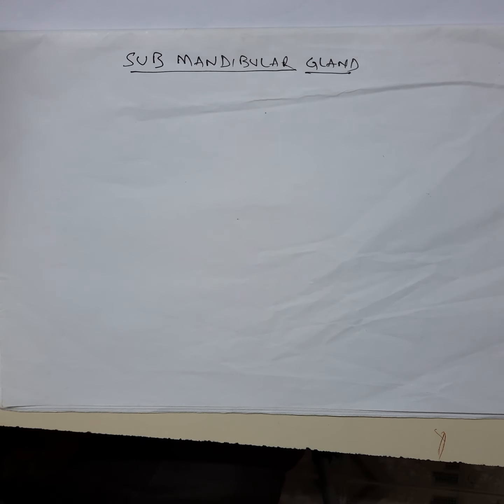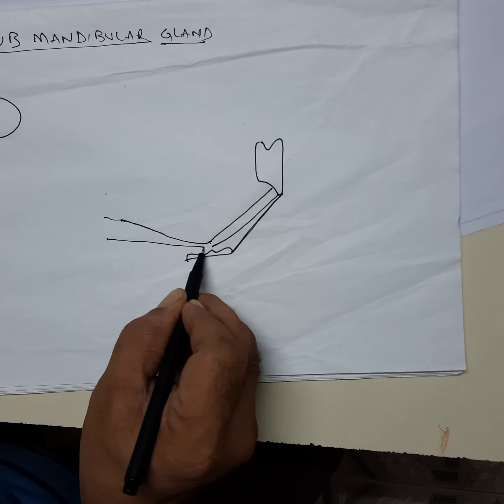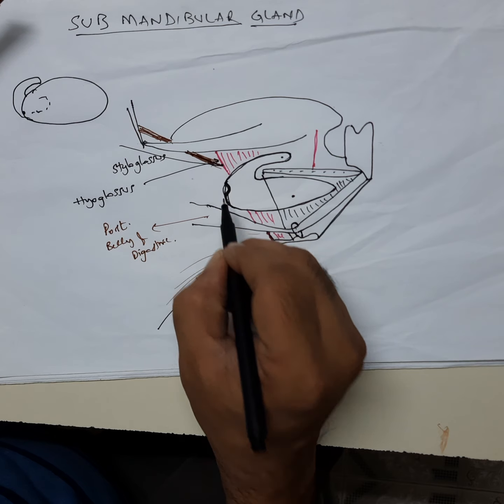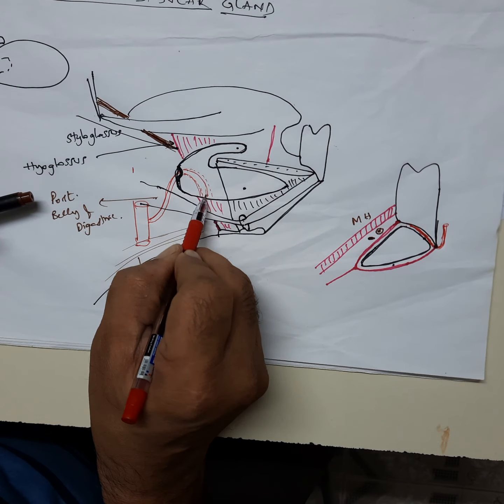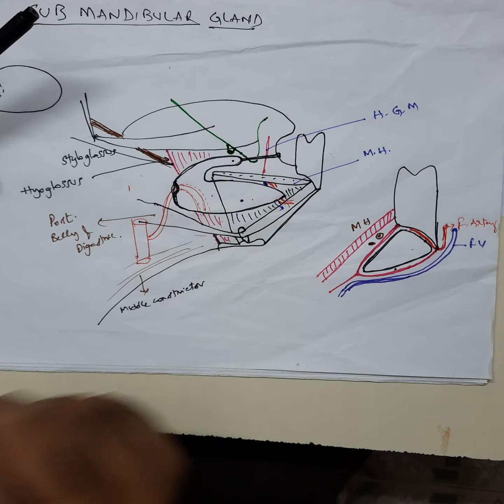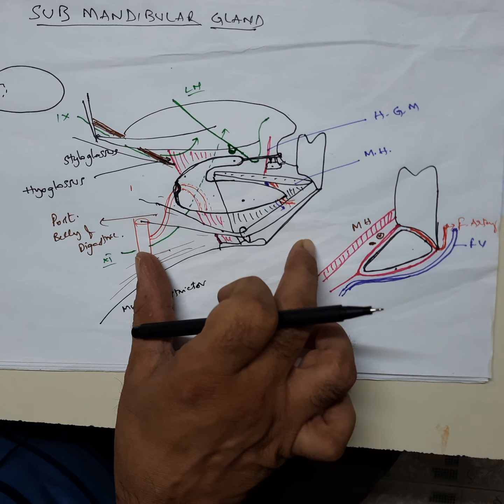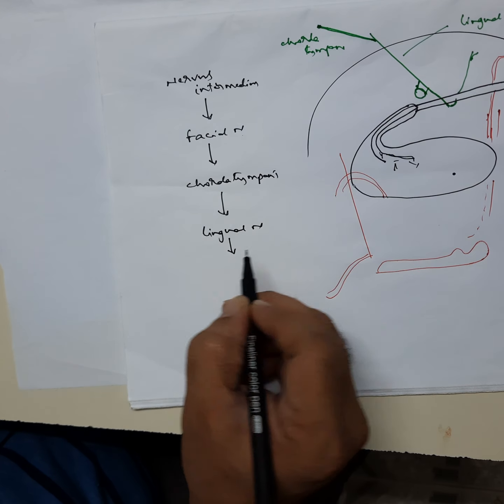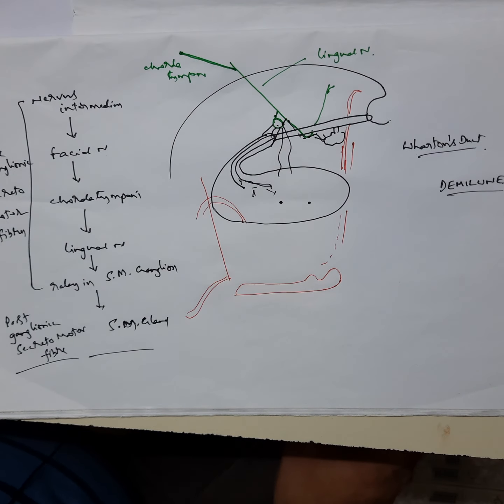LEARNING ANATOMY - SUBMANDIBULAR GLAND GROSS ANATOMY